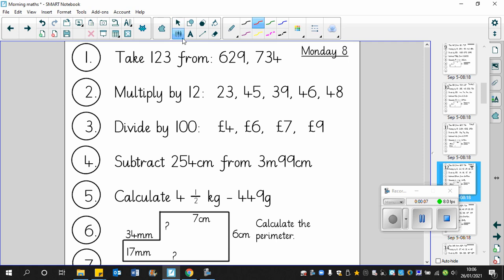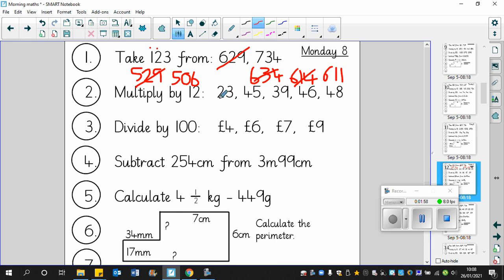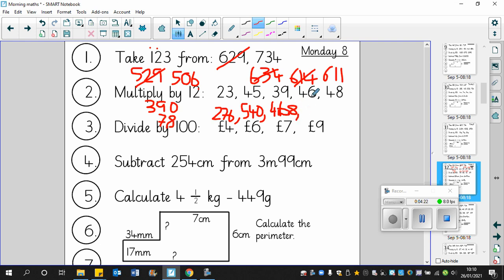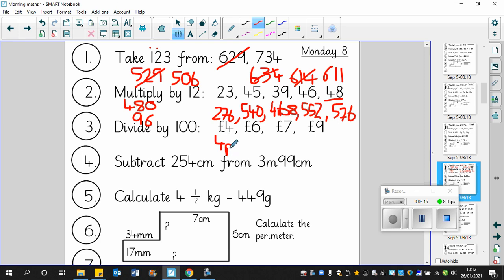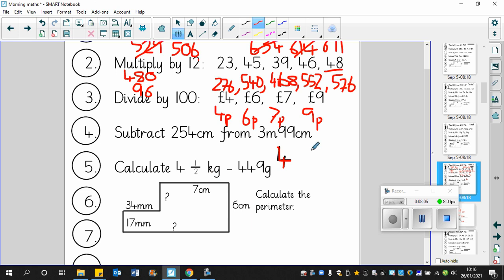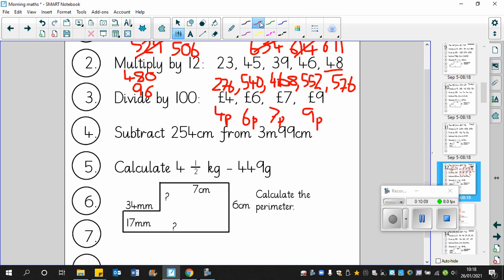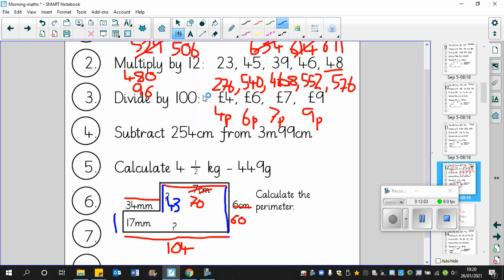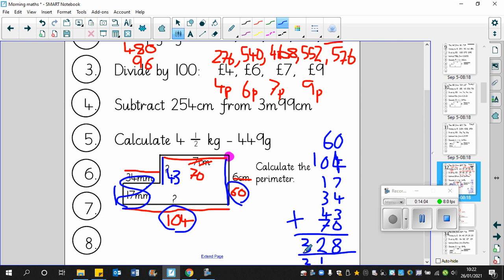feb 8 monday